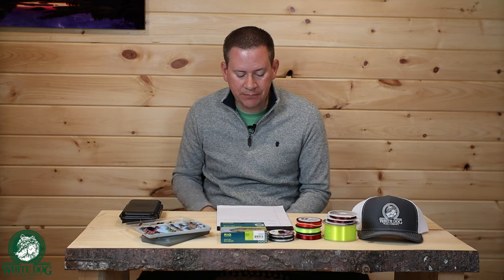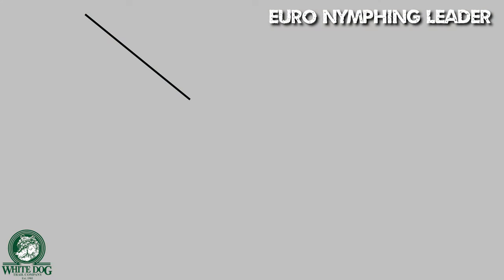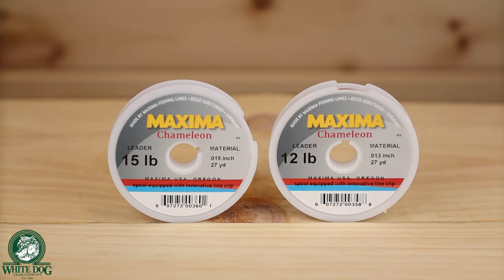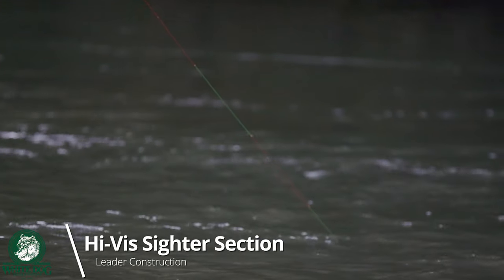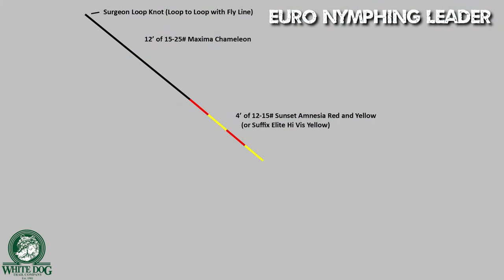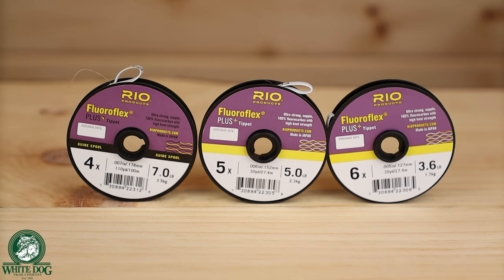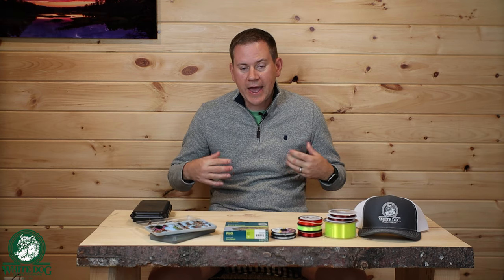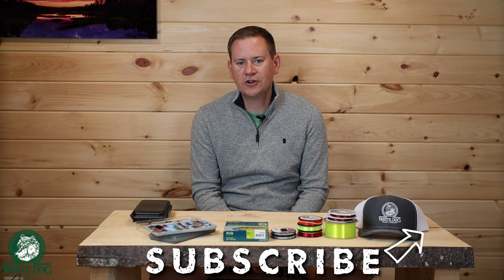How to Euro Nymph Series - Leaders and Micro Leaders - Euro Nymphing Basics Vol 2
Euro Nymphing Basics for Beginners Volume 5 - On Water Session - Strike Detection - The Hookset - Fighting and Landing - Fish Handling
Euro Nymphing Advanced Techniques - Fly Selection:  Coming Soon

TIMESTAMPS - Basics for Beginners - Volume 2 - Leaders and Micro Leaders:
Intro Sequence  -  0:00
Volume 2 Intro  -  1:18
10K Sub Giveaway Announcement  -  2:24
Euro Leader Construction -  2:59
      Euro Leader Overview  -  4:34
      Main Line (Butt Section)  -  6:40
      High Visibility Sighter  -  9:39
      Why Use a Tippet Ring?  -  14:40
      Tippet Section  -  15:48
      When to Adjust Tippet  -  17:34
      Leader Formula (Graphic)  -  19:33
Micro Leaders  -  19:38
      Micro Leader (Differences from Standard Leader)  -  19:46
      Micro Leader Formula (Graphic)  -  20:54
      Micro Leader Advantages  -  21:46
      Micro Leader Disadvantages  -  23:33
Which Leader is Right for You?  -  26:24
Volume 2 Wrap Up/What's Coming Next  -  27:14

MY EURO LEADER FORMULA:
Main Line (Butt Section) -  12' of 15#-25# Maxima Chameleon (I use 15#)
       Surgeon Loop to connect to fly line using Loop to Loop Connection
Hi Vis Sighter - 4' of alternating 1' sections of 15# Red and Yellow Sunset Amnesia (can substitute other hi vis lines)
       Uni-Uni Knots for all Main Line/Sighter Knots
Tippet Ring  (Clinch Knot)
Tippet Section - 6' of 4X-6X Fluorocarbon Tippet - My typical is 5X in Rio Fluoroflex Plus
       Triple Surgeon Knot to Create Tag end for dropper fly (about 8" tag)

MICRO LEADERS - Same Formula as above with the changes below:
- Change Butt Section to 12#-15# (same length and material as above)
- Change Sighter to 10#-12# (same length and material as above)

Euro Nymphing Gear/Material Links:

SAGE ESN Fly Rod
Rio Euro Nymph Fly Line
Rio Euro Nymph Shorty (converts regular fly line to Euro line)
Maxima Chameleon - Main line of leader (12-25# depending on leader)
Amnesia Fl Red Sighter Material (10#-15# depending on leader)
Suffix Elite Hi-Vis Yellow (10#-15# depending on leader)
Rio 2 Tone Indicator Tippet (for use as micro leader sighter)
Rio Tippet Rings
Rio Flouro Flex Plus Tippet (4x-6X) Usually use 5X
Rio Manufactured Euro Leader (with tippet ring)
Orvis Net Retractor
Frabill Hoop Net
Waterproof Bag:  LLBean Waterproof Switchpack